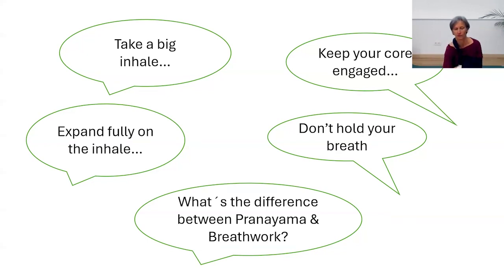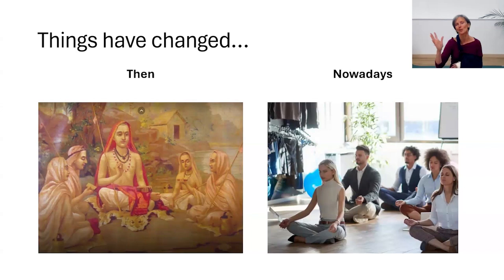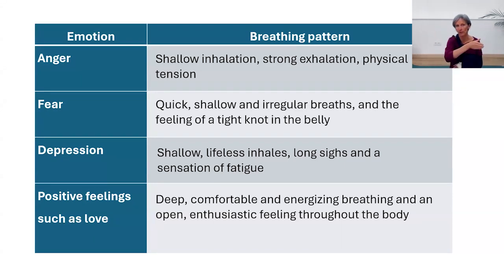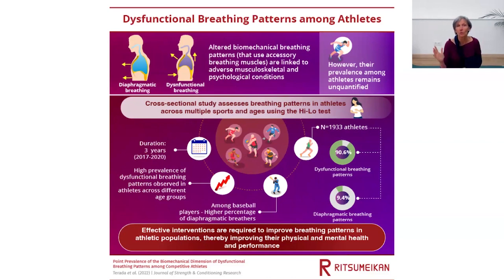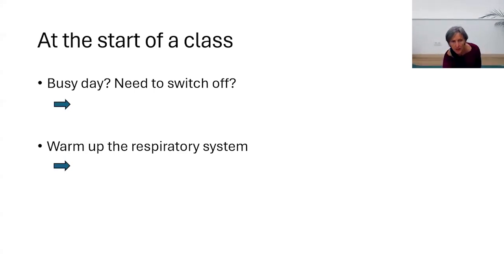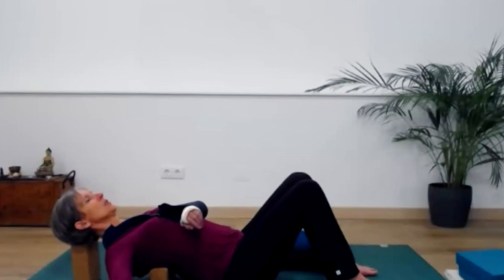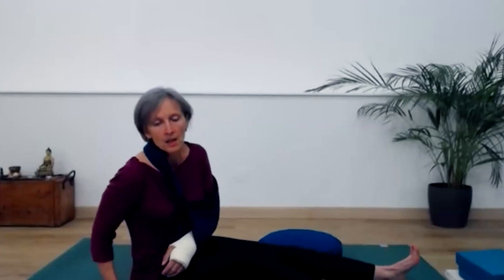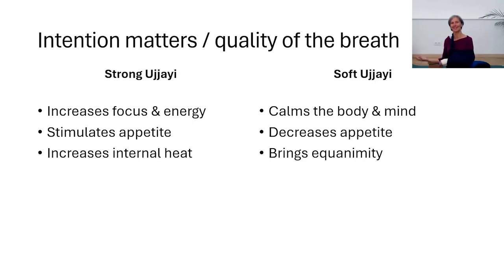How to breathe in yoga - tips and techniques - Webinar with Véronique Gauthier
The importance of breath cannot be overstated: while we can endure three weeks without food and three days without water, we can survive only three minutes without breathing. Surprisingly, many of us are not taught the fundamentals of proper breathing or how it can profoundly impact our physical and emotional wellbeing.

In this webinar we'll delve into the transformative power of Breathwork to enhance and support our yoga practice. We'll look at how to use the breath to create movement and we'll explore which breathing techniques or patterns to use for different types of yoga poses – and why.

Check out Véronique's Breathwork for Life course on the EkhartYoga Academy

This webinar was streamed live on 30th April 2024. Sign up to the EkhartYoga Academy newsletter and be the first to know about new Academy courses, special offers and events

00:00 - Intro
01:50 - Webinar
38:03 - Q&A

Become an EkhartYoga member!
Explore yoga and meditation classes from Esther Ekhart and other expert yoga teachers. Choose from thousands of classes in different yoga styles. From mini-tutorials through to full length classes, for yoga beginners to advanced.
Yoga teachers - take your training to the next level with our specialist courses on the EkhartYoga Academy